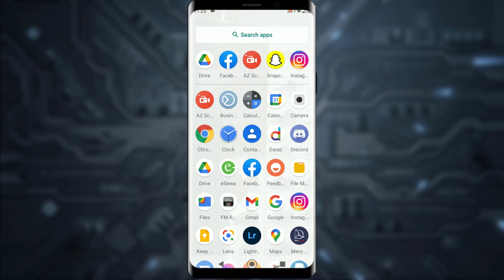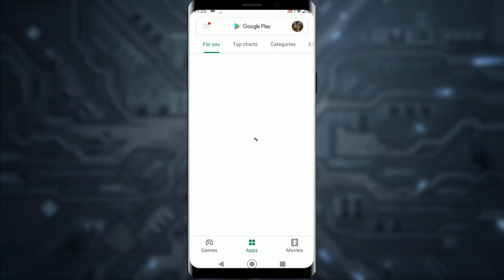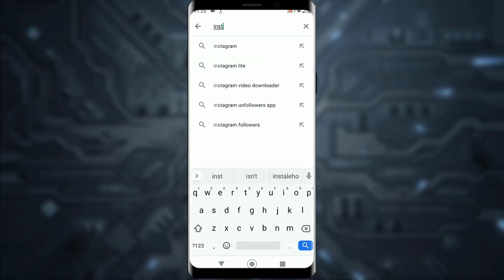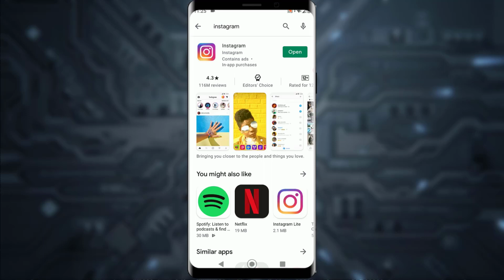Instagram Mention Not working | Fix Can't Tag Friends on Instagram 2021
Can’t tag your friends in an Instagram post and don’t know how to fix it? Well, you’ve landed on just the right video.

Simply go through the steps listed below and the tagging problem will be solved instantly:
1. Open the Instagram app you have installed on your phone previously.
2. Upload the photo you want to post and start typing @ followed by your friend’s user name.
3. Once the friend’s name pops at the bottom, simply tap on it.
4. If the problem is not fixed, go to play store and search for Instagram. In case any update is available, a green update icon will be displayed and you need to tap on it.